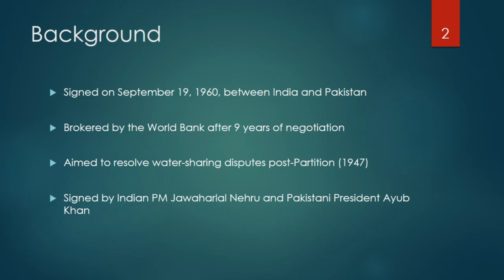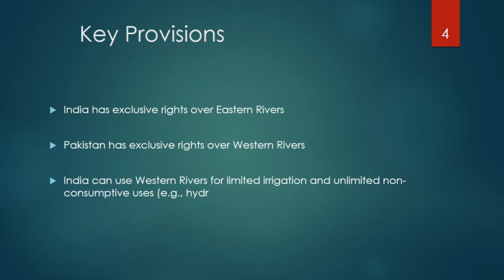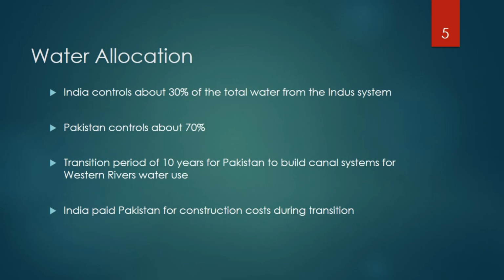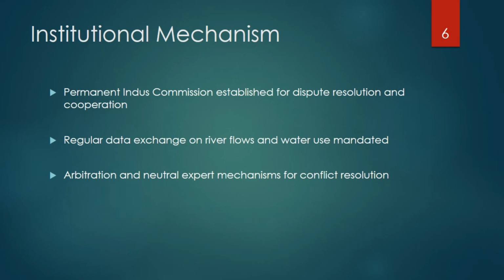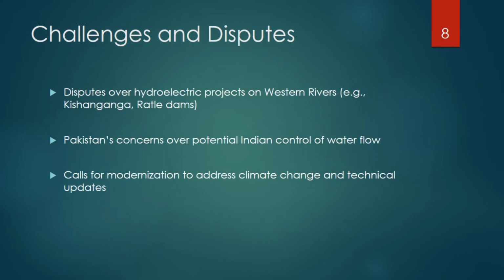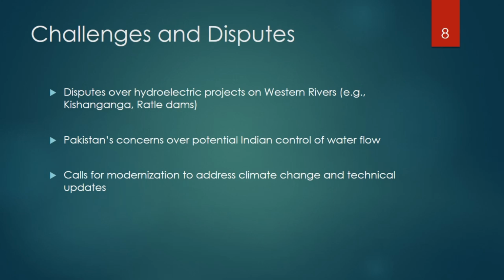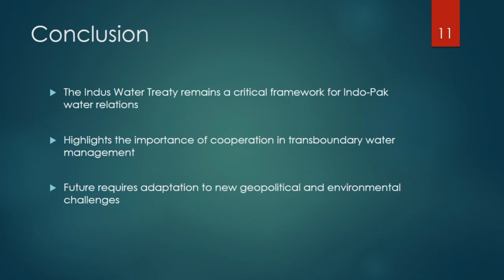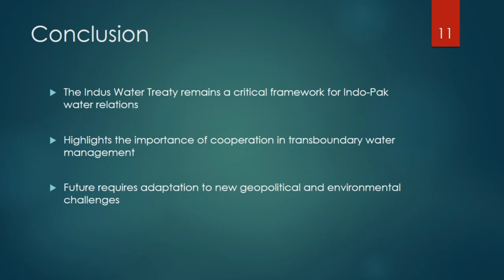Indus Water Treaty: The Untold Story of India & Pakistan’s River Pact"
Indus Water Treaty Explained | India vs Pakistan Water Conflict 🌊

Discover the story behind the Indus Water Treaty — a critical water-sharing agreement between India and Pakistan that still shapes South Asia's geopolitics today. Who controls the rivers? Why is the treaty still relevant? Watch now to find out!